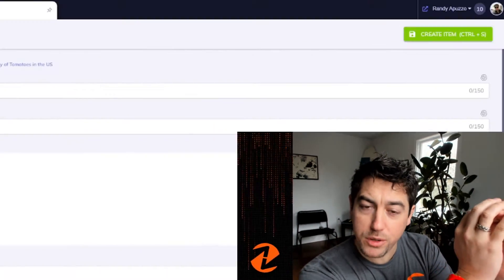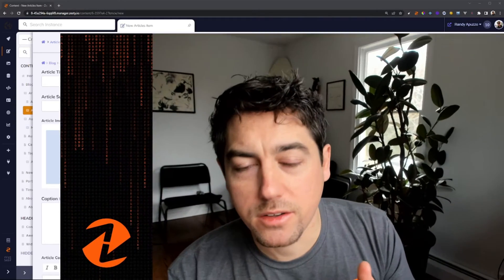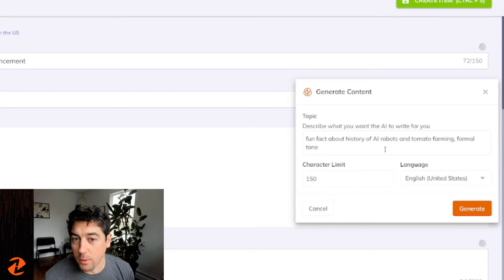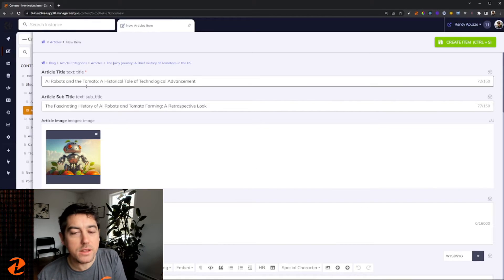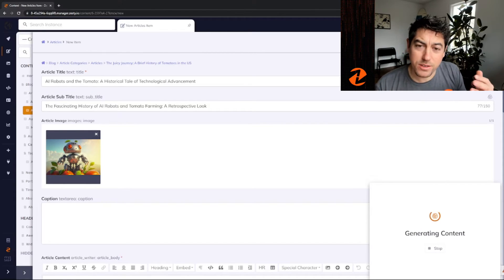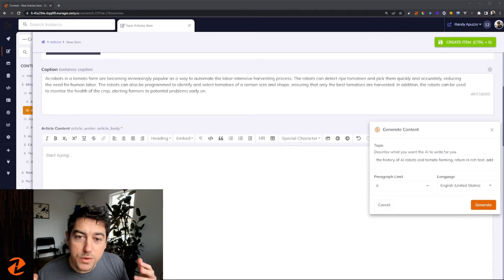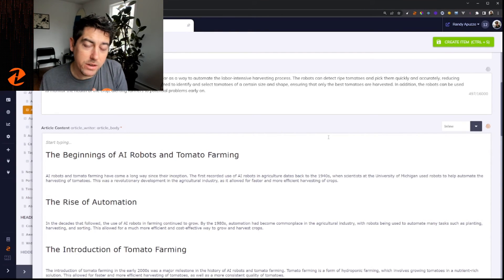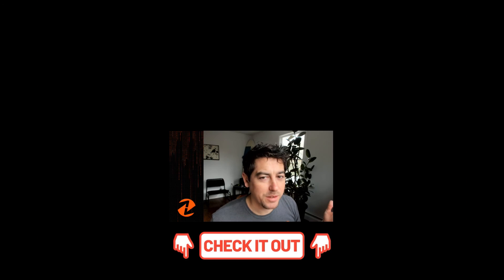Introducing AI CMS from Zesty.io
Today, Zesty.io is extremely excited to announce our integrated AI Content Assistant (w/OpenAI) to make content marketers & creators write 15 times faster*. With just a click of a button and a few key words, you can prompt our AI content assistant to write an article or any piece of content in any language you desire.

Our AI Content Assistant eliminates writer's block and simplifies the content creation process. It’s a groundbreaking approach to content creation, freeing up time for marketers and content creators to focus on other aspects of their digital strategy.